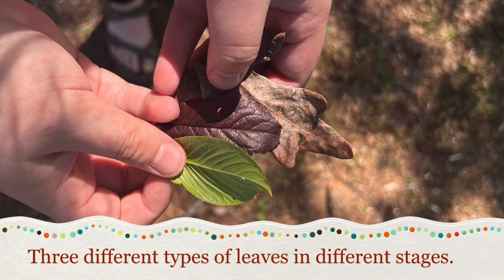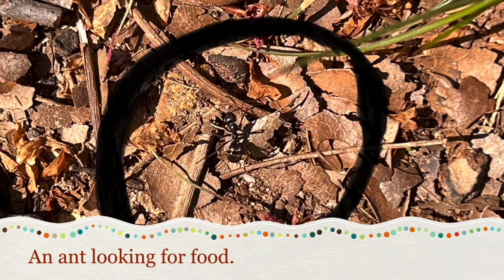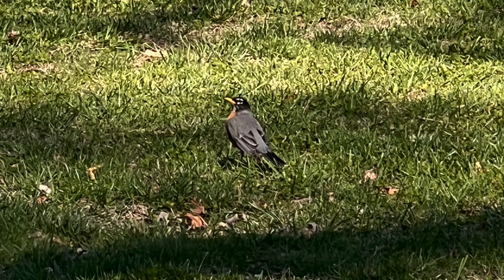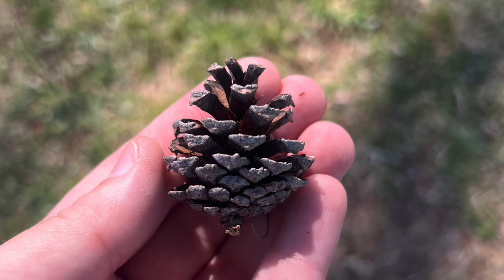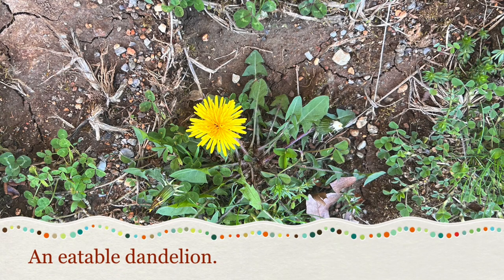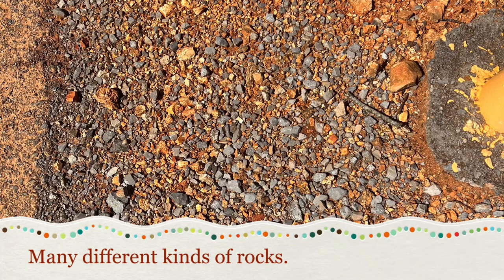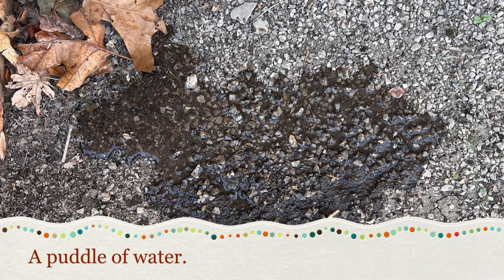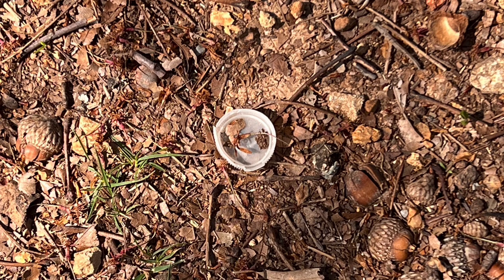Pictures of Nature on Bryan College 2023